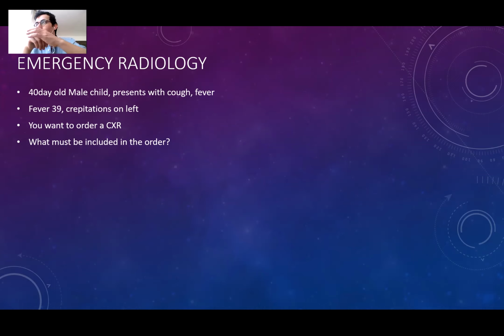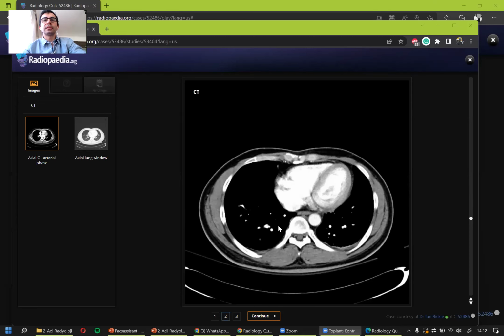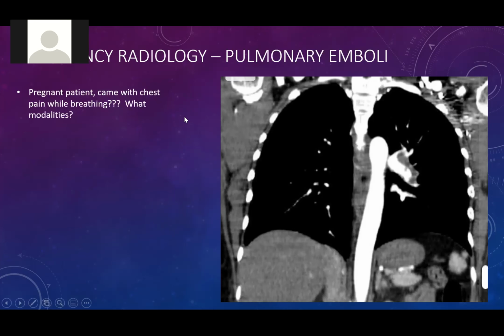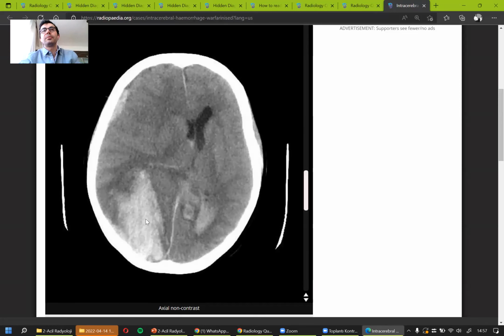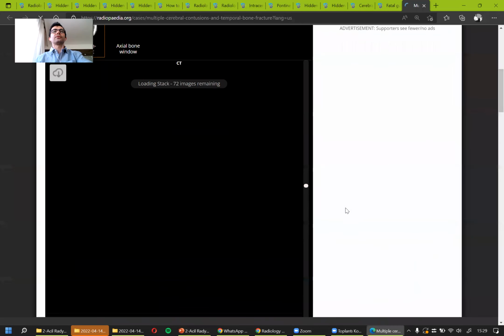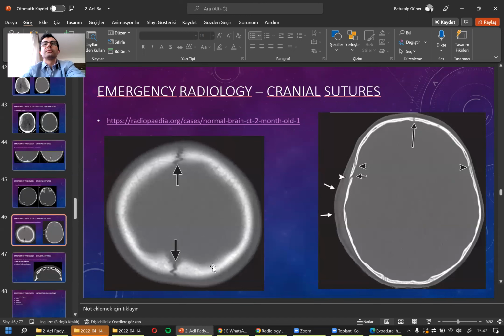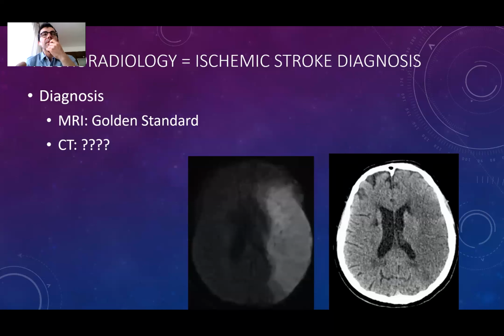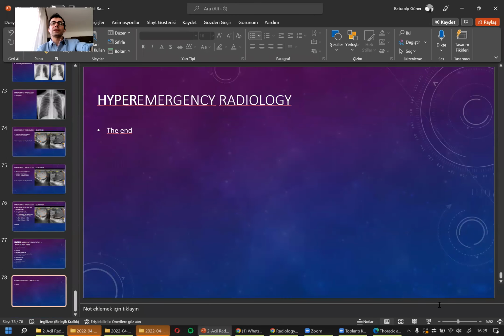2- Emergency Radiology - A Case Based Overview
The lecture given to Okan University Students on 14/04/2022. Our lecture briefly starts with gross radiological anatomy of head and toracoabdominal regions, and covers easy to miss hyper emergency radiology cases with some extra common diseases.